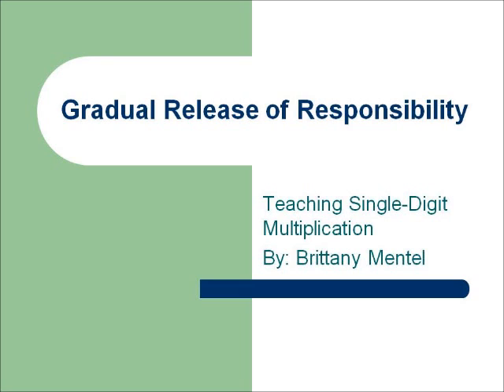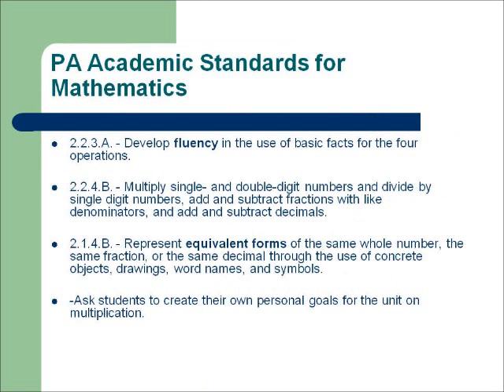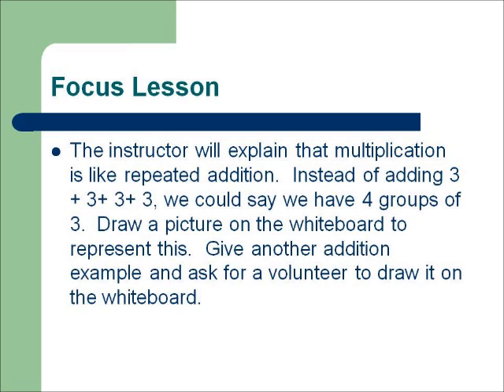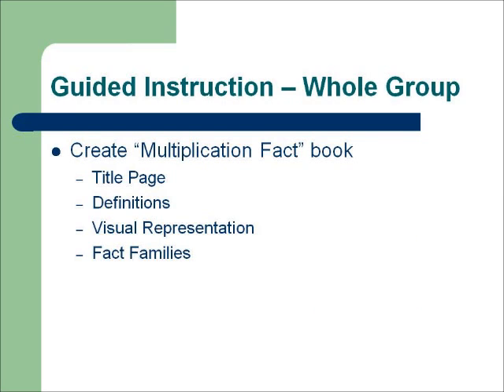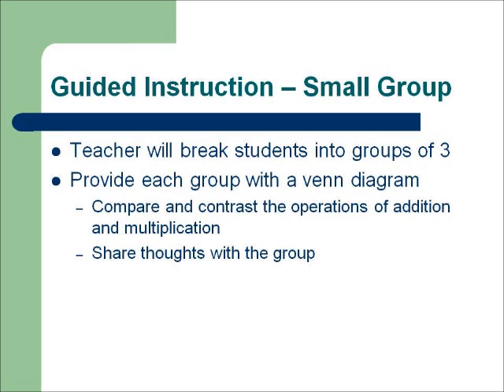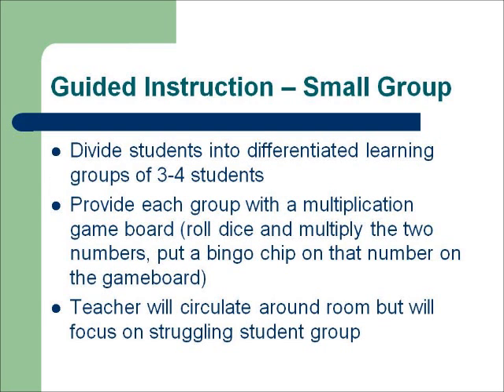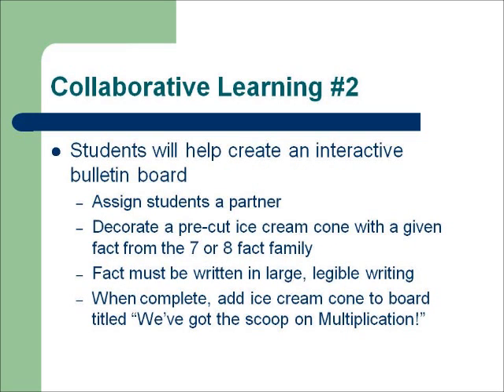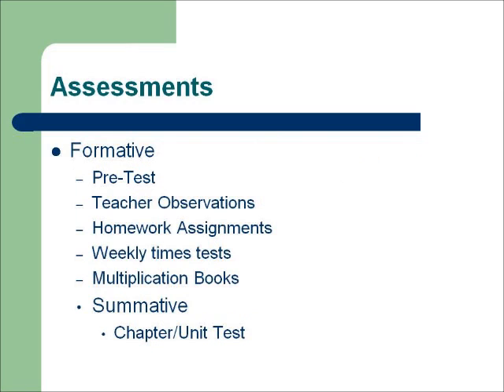Performance Based Project GROR.wmv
This podcast discusses the Gradual Release of Responsibility teaching framework while teaching a lesson on single digit multiplication.